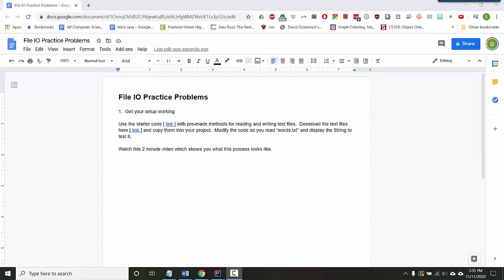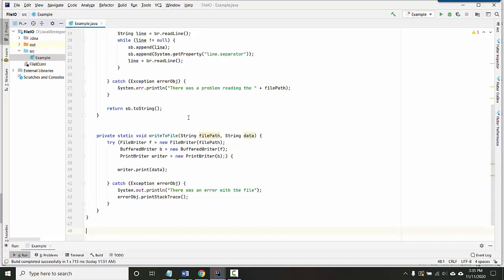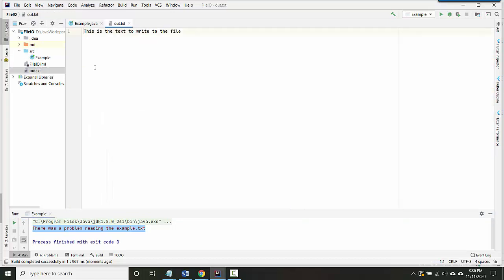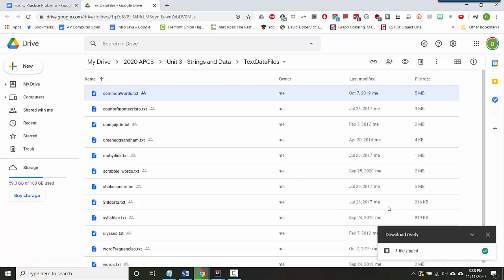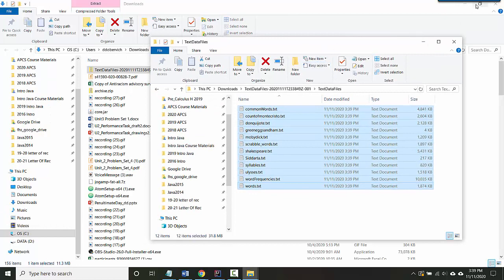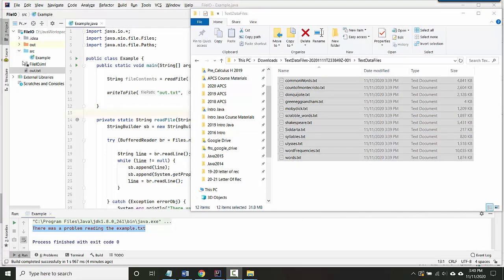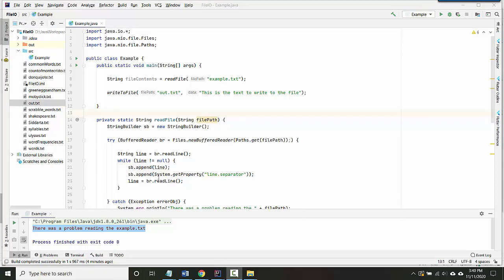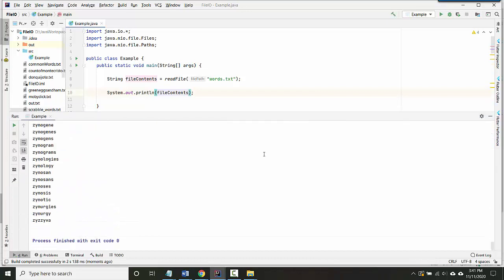File IO set up your problem